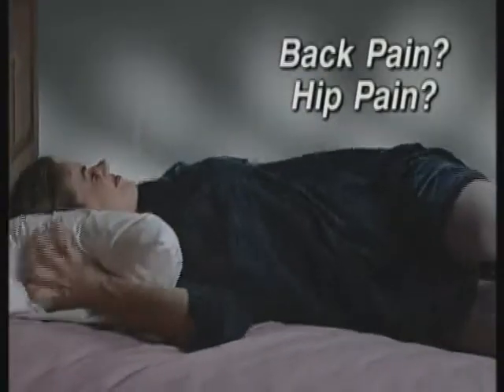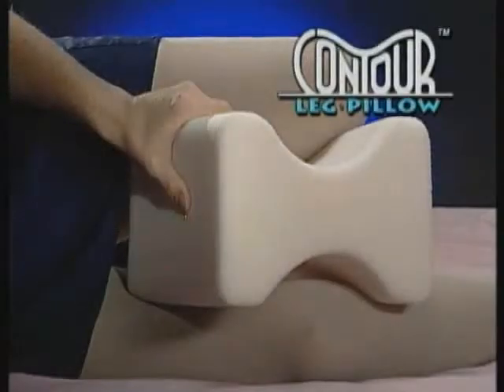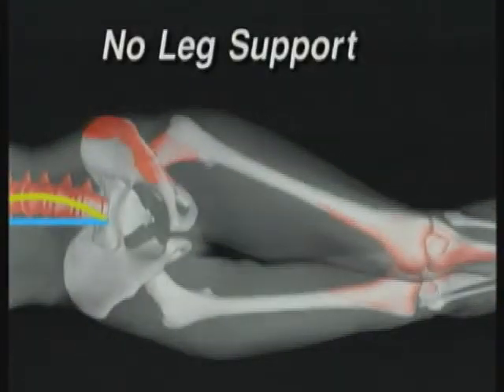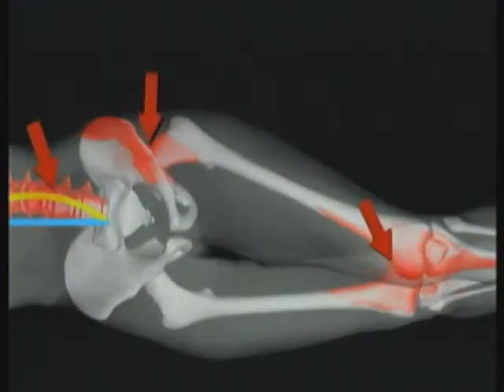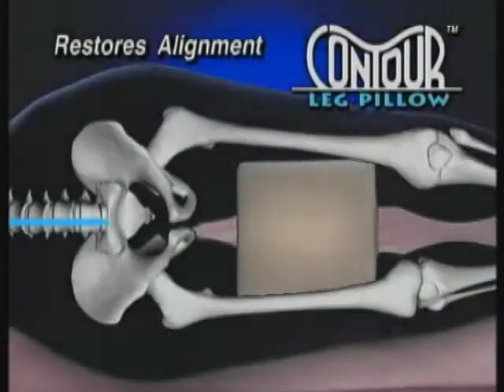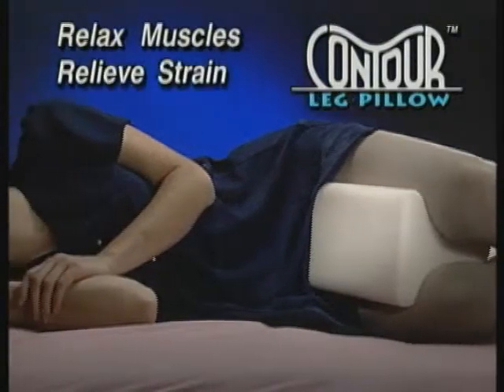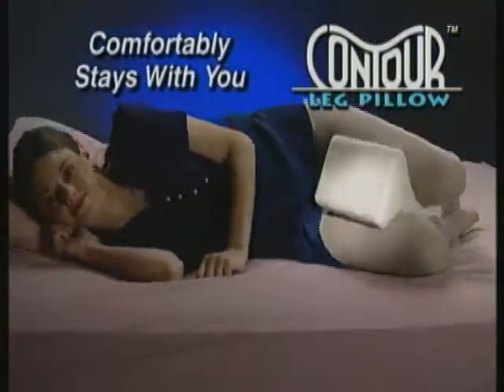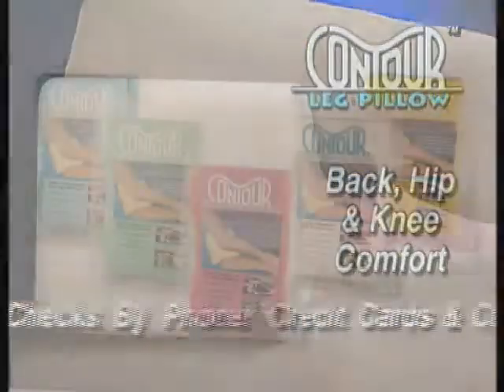202079 - Alignment Restoring Foam Leg Pillow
202079 - Alignment Restoring Foam Leg Pillow